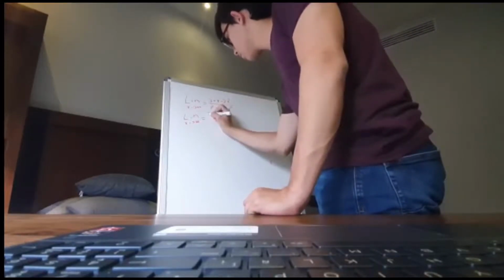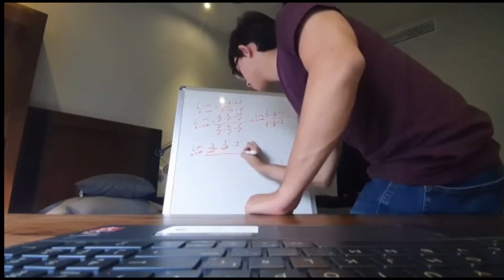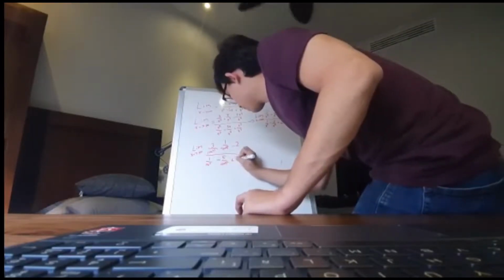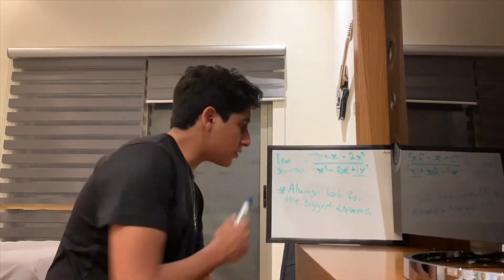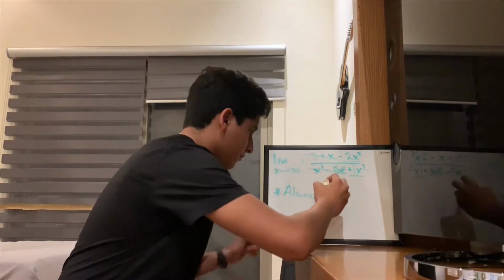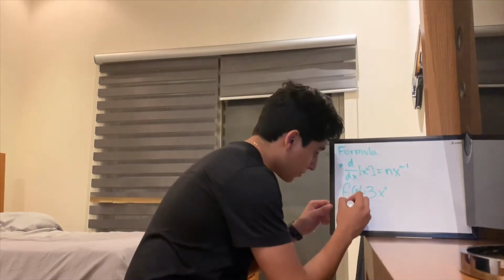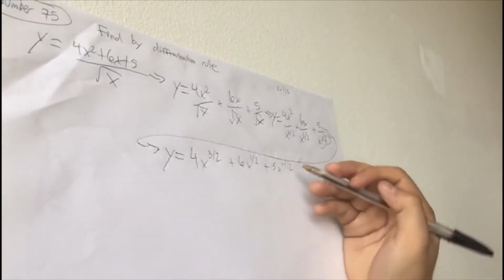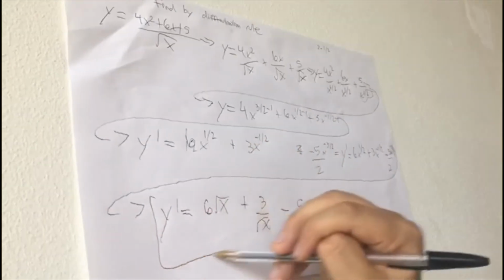Parcial 1 calculo Sebas Pablo Alejandro